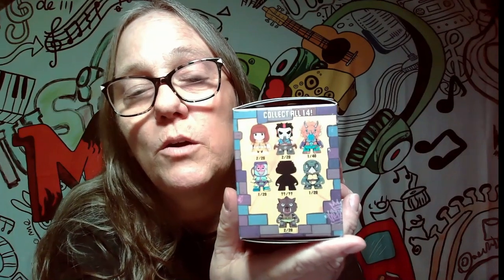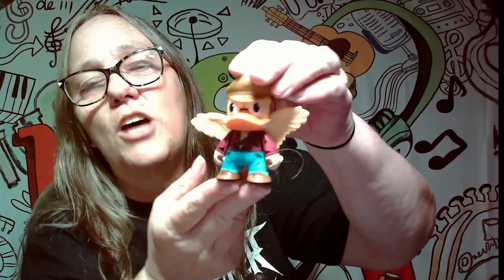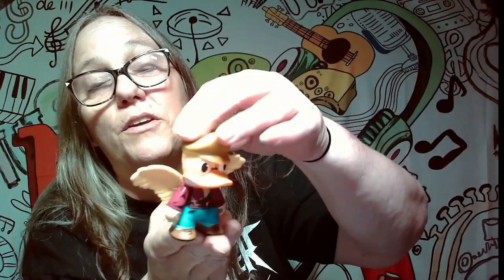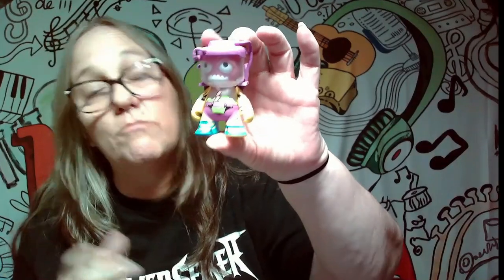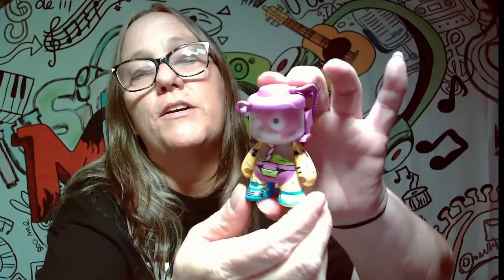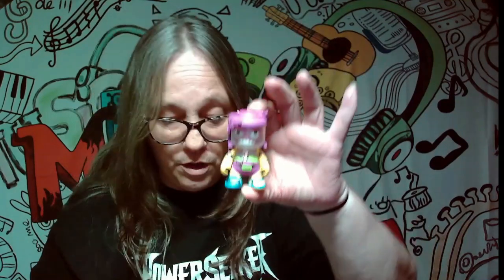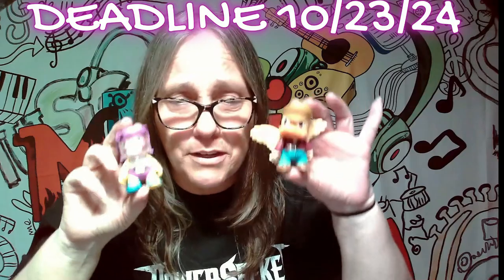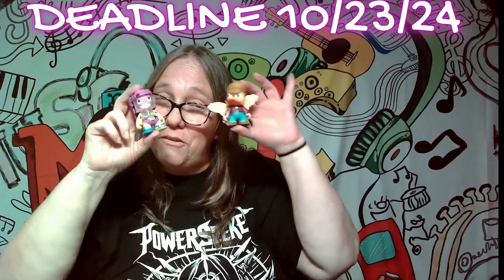TEENAGE MUTANT NINJA TURTLES Shell Shocked KIDROBOT Vinyl Figures Hunting for them all Part 6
TMNT Teenage Mutant Ninja Turtles Shell Shock Mini Series 2 Kidrobot
The set includes the four brothers (Leonardo, Donatello, Michaelangelo and Raphael); traditional favorites like April O’Neil and Casey Jones; our favorite baddies from TMNT 2: Secret of the Ooze – Tokka and Rahzar; some old school favorites (Ace Duck, Sgt. Bananas, Mutagen Man, Rat King) and two chases that had my inner 10 year old screaming with joy (Triceriton and Metalhead).  Many figures come with their signature accessories or weapons, such as April with her camera and Triceriton with his blaster.

THESE ARE 2/20
Leonardo          Donatello                Michaelangelo       Raphael
April                  Casey Jones           Rahzar

THESE ARE 1/20
Ace Duck          Sgt. Bananas        Mutagen Man        Rat King
Tokka

Triceriton 1/40
special edition "Metal Head" ?/?

IG CHANNELS
@MAMA_J_1970 basic IG